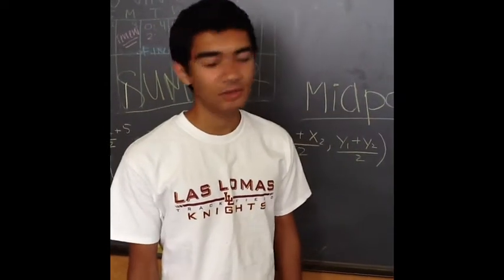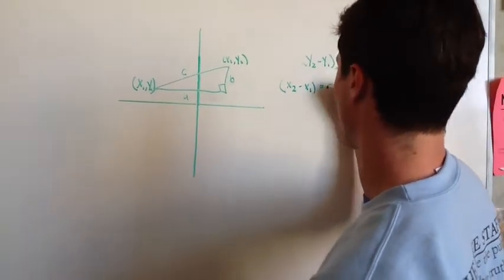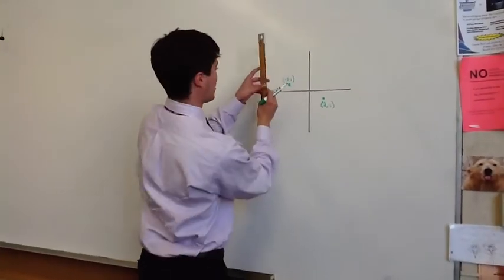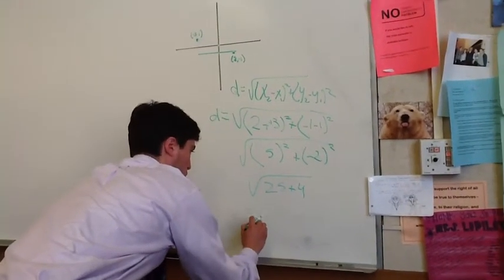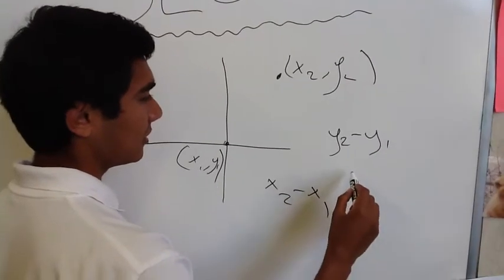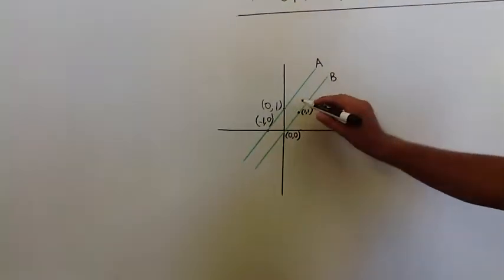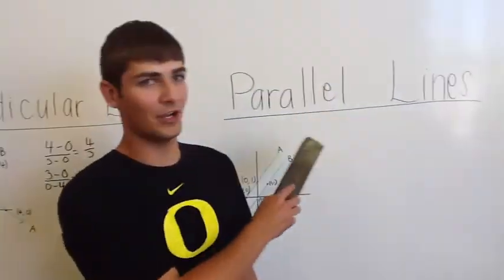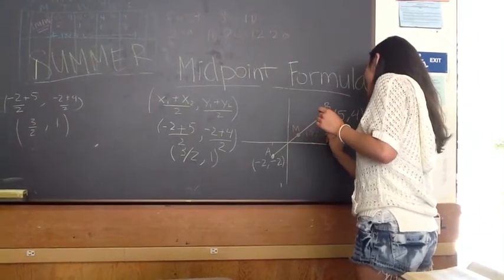Math With Gajanth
Gajanth teaches math